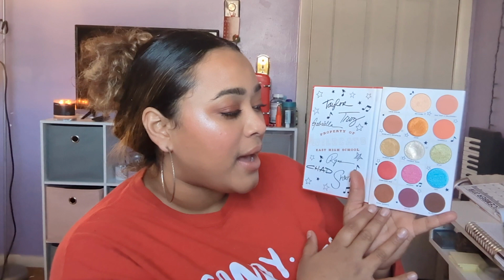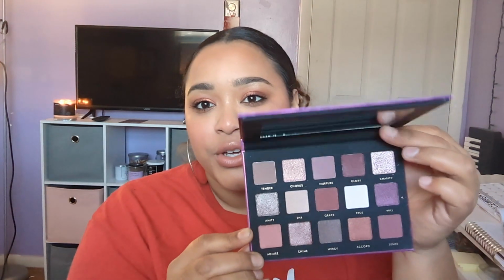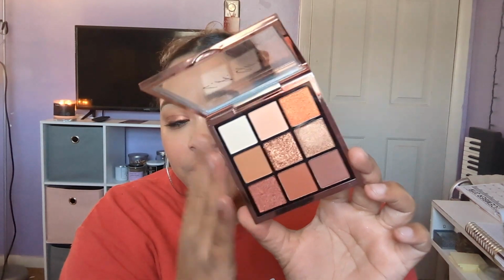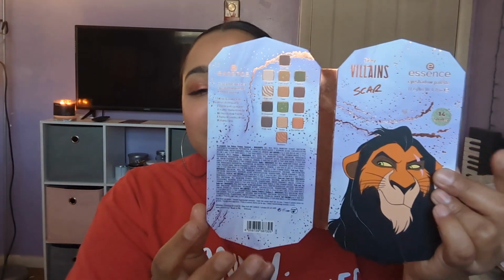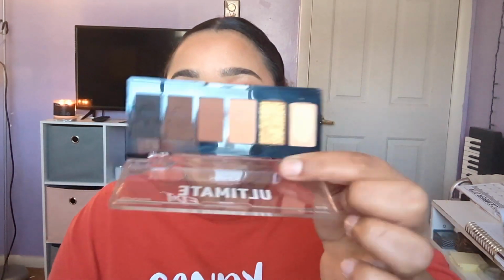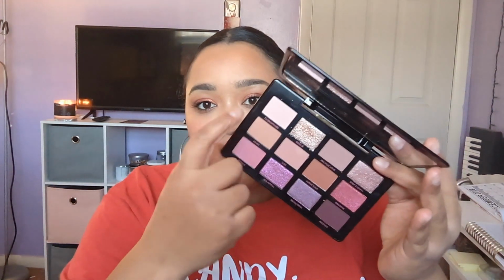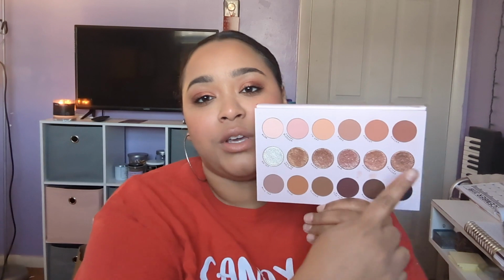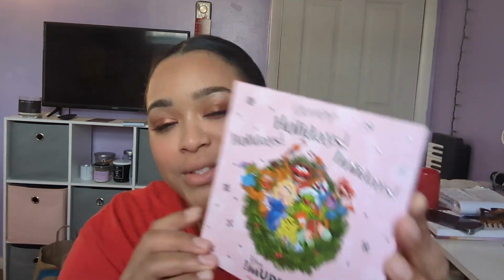BEST AND WORST EYESHADOW PALETTES OF 2022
Happy Friday! Todays videos is a fun one! I can't believe I tried this many palettes in a year (+ some that I decluttered and aren't in this video!), but you know, it happens! haha also I tell you guys which was my number one favorites PALETTE OF THE YEAR! ANY GUESSES!? I'm sure you know! Enjoy!

Stylevana: INF10MARISSA

Makeup_Marissa612

Products Mentioned:
~Jaclyn Cosmetics Strawberry Feels Palette
~Colourpop x HSM East High Pressed Powder Palette
~Rare Beauty Magnetic Spirit Eyeshadow Palette
~Natasha Denona Baby Retro Palette
~Alter Ego Harmony 15 Color Pressed Powder Palette
~Alter Ego Shadow Kiss 15 Color Pressed Powder Palette
~I Heart Revolution x Dr. Seuss Green Eggs and Ham Palette
~La Girl Keep it Playful Eye Palette: Foreplay
~Too Faced Secret Santa Limited Edition Eye Shadow Palette
~Anastasia Beverly Hills Nouveau Eye Shadow and Pressed Pigment Palette
~Alter Ego Sahara 15 Color Pressed Powder Palette
~Essence x Disney Villains Scar Eyeshadow Palette
~Tarte Tartelette Eyeshadow Palette
~Nyx Ultimate Queen Petite Palette
~Hard Candy Moods Monochrome Shadows: Purr
~Artist Couture Supreme Mauves Eyeshadow and Pressed Pigment Palette
~Lunar Beauty 12 Days Of Lunar Color Palette
~Colourpop Plush Like Me Pressed Powder Palette
~Lunar Beauty Nude Prism Color Palette
~Colourpop x Harry Potter Back to Hogwarts Pressed Powder Palette
~Colourpop x Disney Muppets Holidays Holidays Holidays Pressed Powder Palette

What I’m Wearing:
~Lys Speak Love Glossy Lip Treatment Oil
~I Heart Revolution x Elf Illuminating Primer
~Tarte Timeless Smoothing Primer
~Lys Triple Fix Serum Foundation: TG1
~Kosas Revealer Concealer: 06
~Wet n Wild Snow Much Fun Translucent Loose Setting Powder
~Milani Liquid Contour: 02 Ginger
~Milani Cheek Kiss Cream Blush: 110 Nude Kiss
~Kokie Refresh Hydrating Setting Spray
~Too Faced Chocolate Soleil Long-Wear Matte Bronzer
~Colourpop x HSM Pressed Powder Blush: Playoffs
~Colourpop x Harry Potter Super Shock Highlighter: Buckbeak
~Wet n Wild Megaclear Brow & Lash Mascara: Clear
~Wet n Wild Brow Sessive Brow Pencil: Medium Brown
~Anastasia Beverly Hills Brow Pen: Dark Brown
~Essence x Disney Villains Eyeshadow Palette: Scar
~Sephora Collection Colorful Crayon Contour Eye Pencil: T-Rex
~Tarte Shape Tape Stay Spray
~Gucci L’obscur Mascara
~Colourpop Lippie Pencil: Bff
~Colourpop Muppets Glowing Lip: Warm Up Guy